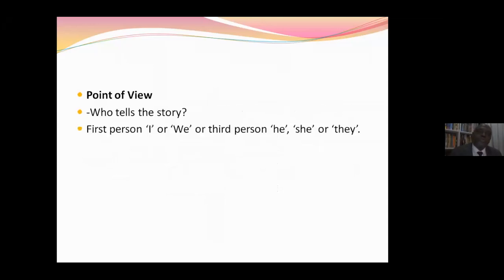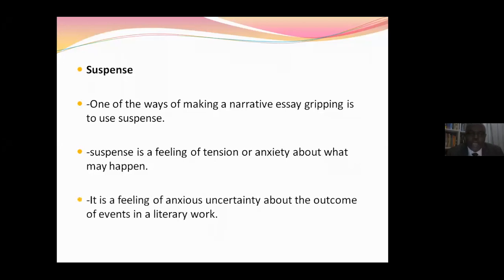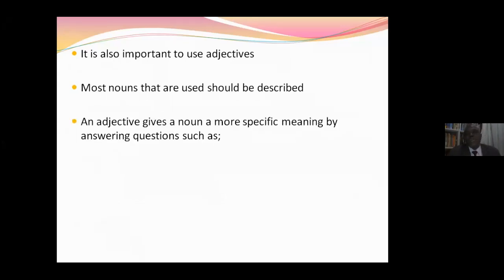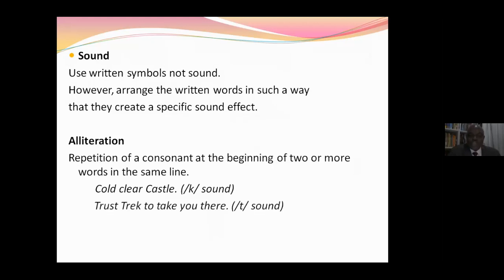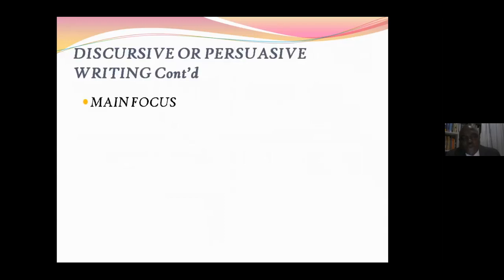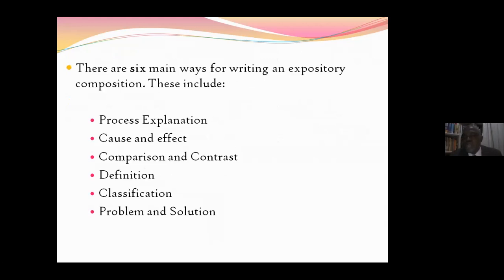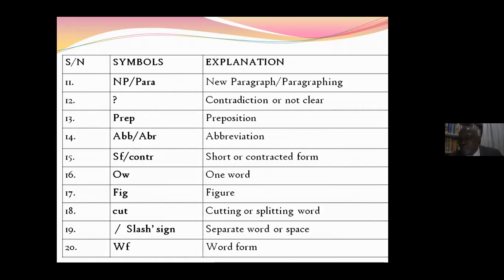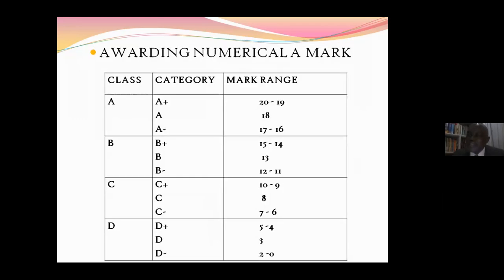LATAZ Weekly Webinar Series: Session 2: Teaching and Assessing Composition with Lazalo Sinkala